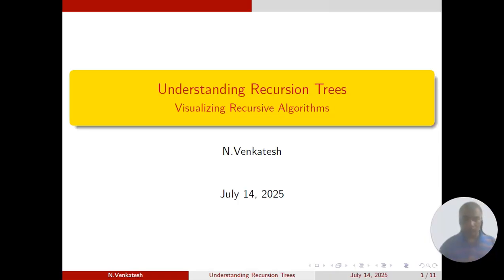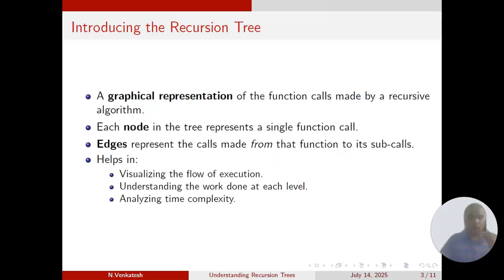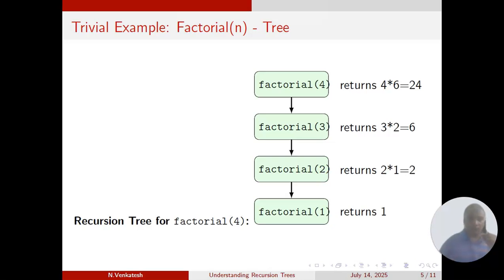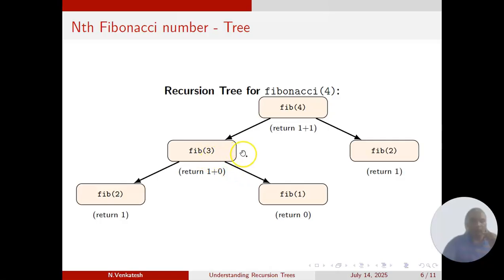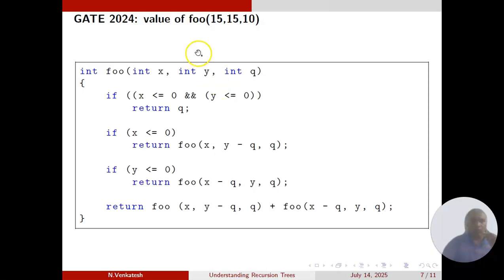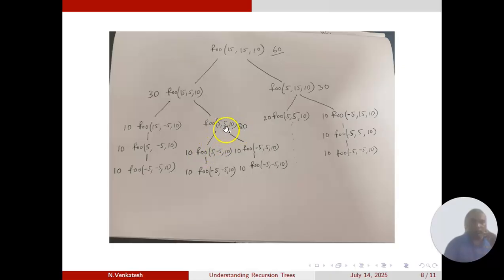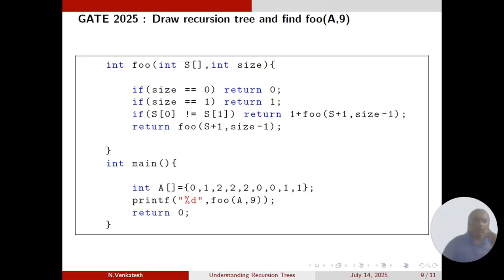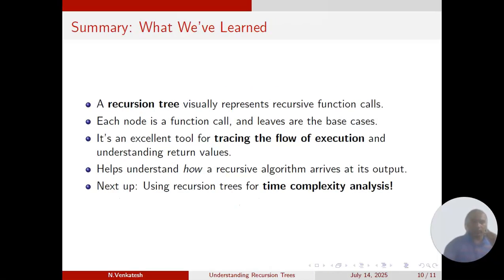RecursionTree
Recursion tree  examples and tracing the flow of execution of recursive functions